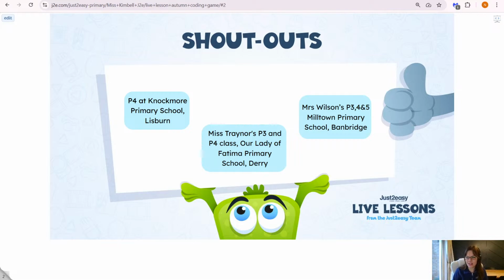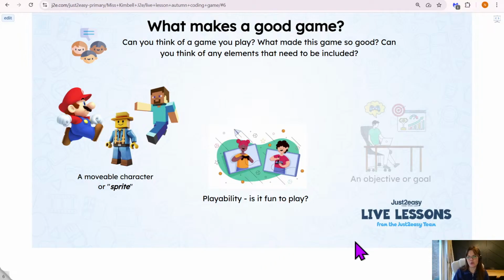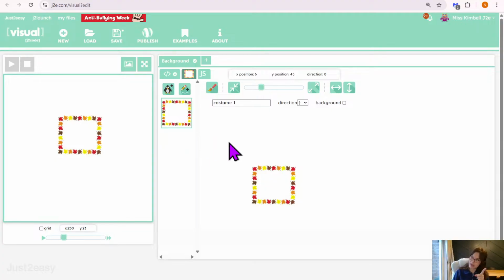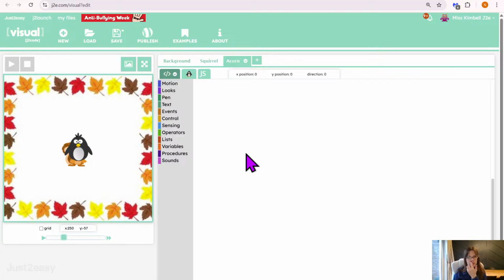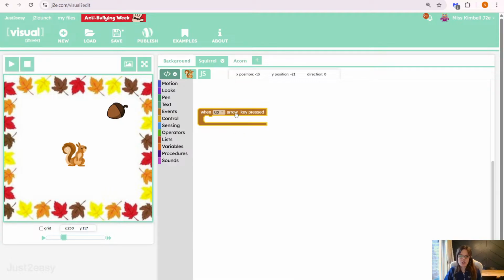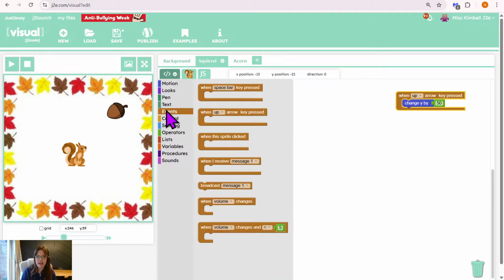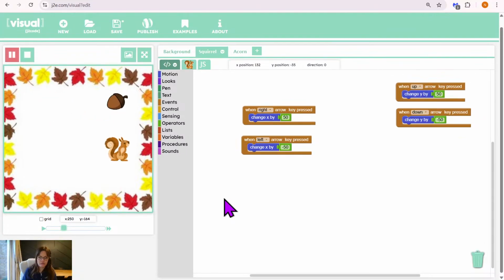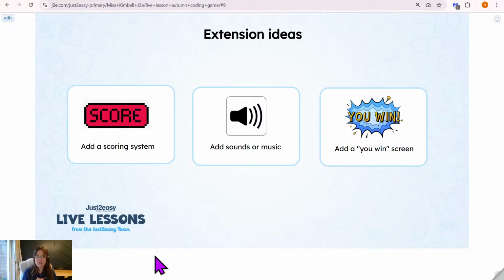Just2easy Live Lesson - Autumn Coding Mini-Games – Simple Event-Based Games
Get ready for a hands-on, creative 30-minute live coding lesson using J2Code (Visual) from the Just2easy tool-suite! Pupils will follow step-by-step instructions to build a simple, seasonal mini-game using sprites and event-based coding. This fun and accessible session introduces core programming concepts while embracing an autumn theme.

Year Groups:

England & Wales: Year 3 – Year 6
Northern Ireland/Scotland: Primary 4 – Primary 7
Lesson Breakdown:

Introduction (5 mins):
Quick chat about coding and games: What makes a game fun? What happens when we click or press something?
Demonstration (10 mins):
Teacher-led walkthrough in J2Code (Visual) showing how to:

Add sprites (e.g. autumn leaves, characters, animals)

Code simple interactions like clicking, movement, or changes

Pupil Activity (15 mins):
Pupils build their own autumn-themed mini-game using the blocks provided. More confident pupils can add bonus features such as multiple sprites or win/lose messages.
Plenary (5 mins):
Test and play a few of the games, then show how to save and share them with classmates or teachers
Pupil Outcomes:

By the end of the lesson, pupils will be able to:

Use block-based coding to create simple event-driven games

Add and customise sprites in a digital environment

Understand how events trigger actions in code

Apply problem-solving and sequencing skills to make a working game

Supports computing curriculum goals in programming and logical thinking.

Ideal for schools wanting to introduce or revisit coding in a seasonal and engaging way.

Pupils should be logged into the Just2easy tool-suite with 1:1 device access. No prior experience with J2Code is required – full support will be given throughout the session.

The lesson will begin at 9:30am BST on Thursday 20th November 2025, and can be paused as needed to support pupil progress.